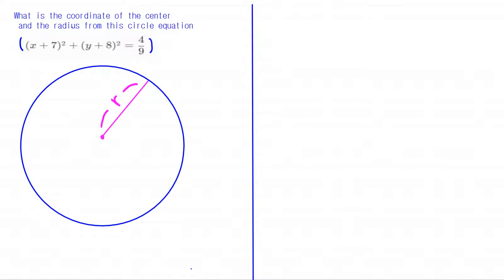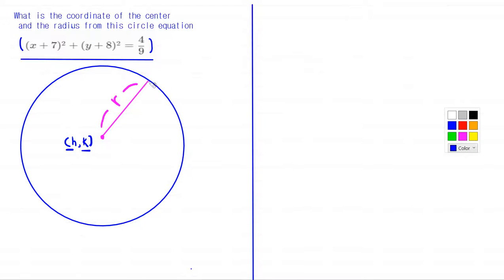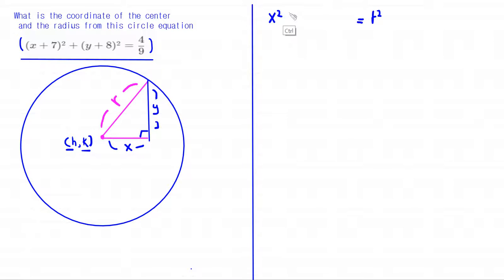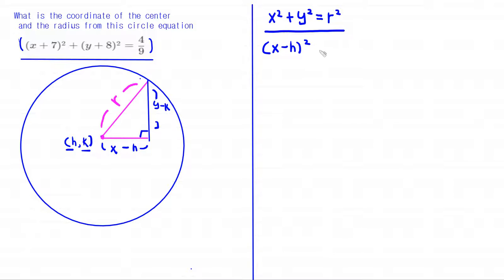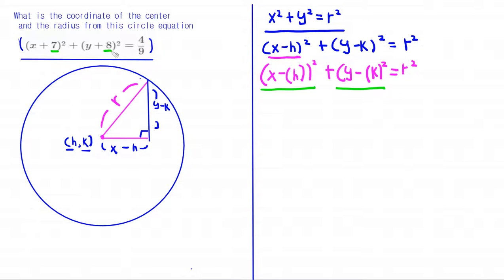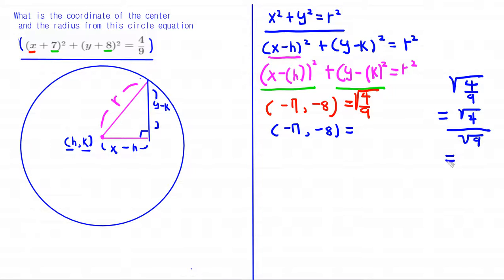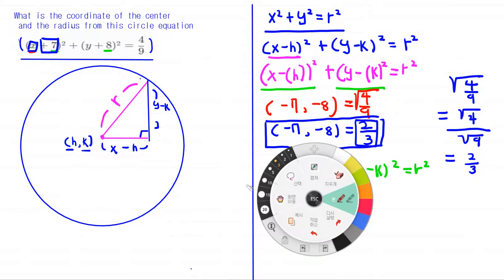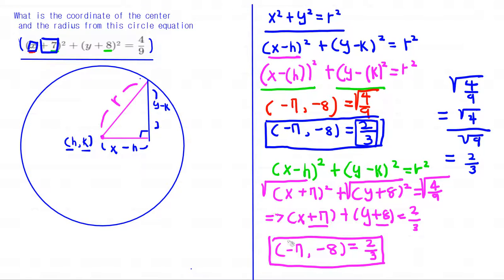Instruductions to features of a circle from its standard equation(1)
Let's learn about circle equation and solve for the center coordinate and radius